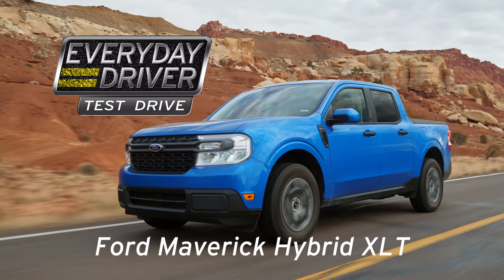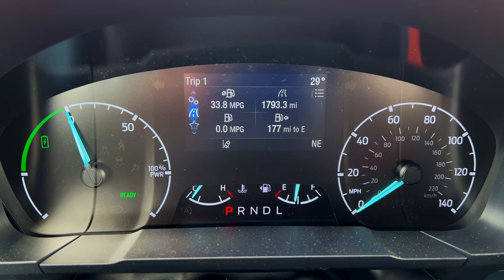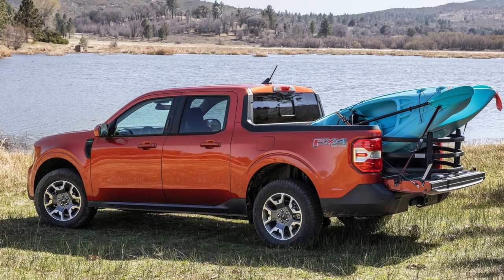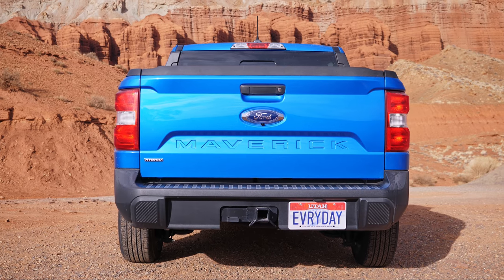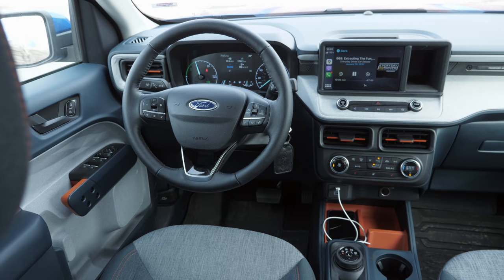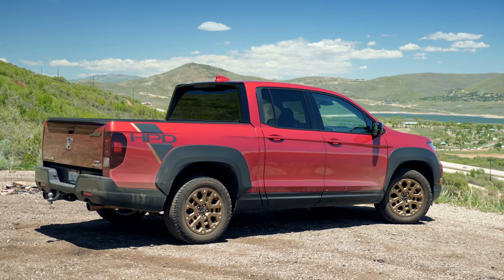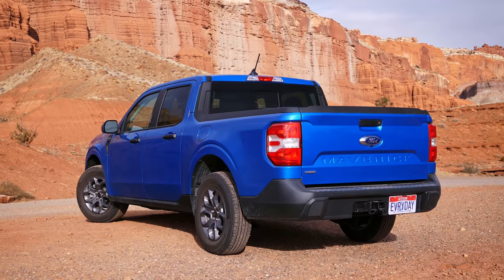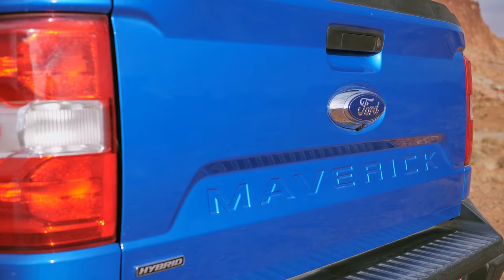Ford Maverick Hybrid Review - What's Your New Hobby? - Test Drive | Everyday Driver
Ford has resurrected the Maverick name and created a ute for everyone's lifestyle, and it probably fits yours too! The guys drive the XLT trim level with the 2.5L Hybrid drivetrain, and evaluate its place in the market.

New videos on YouTube on Thursdays. Also on our original channel:

YouTube.com/EverydayDriver